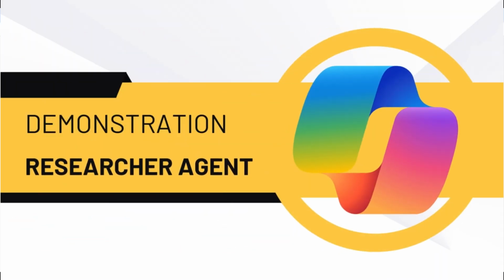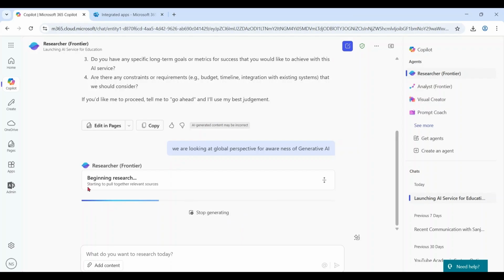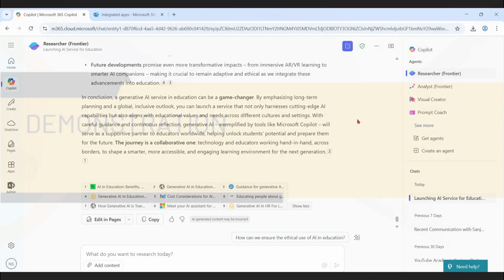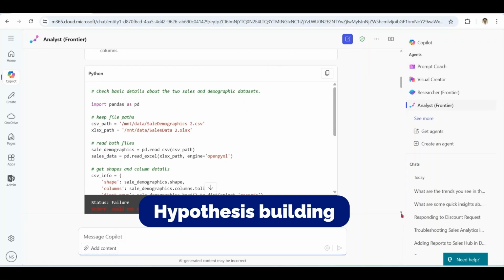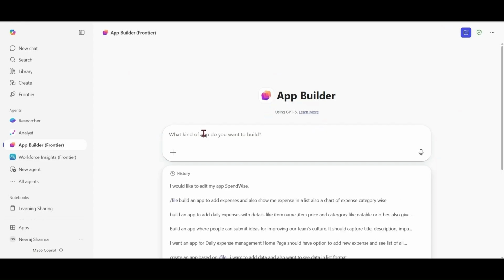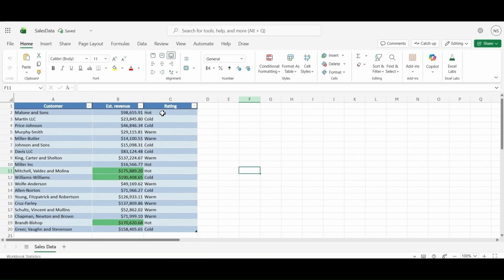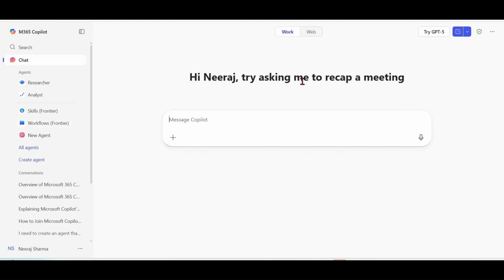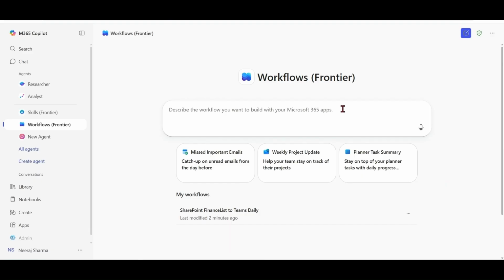Analyst Agent in Copilot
Microsoft 365 Copilot Agents
Copilot Agents Examples
Copilot Agents Tutorial
Copilot Researcher Agent: Powered by OpenAI’s o3 reasoning model, this agent helps you tackle complex, multi-step research at work. Get high-quality, accurate insights to solve challenging problems faster

Microsoft Analyst Agent: Using the o3-mini CoT architecture from OpenAI, this tool mimics human analytical thinking. It can generate and execute code, build hypotheses, correct errors, and analyze data step by step, making your data analysis seamless.

Microsoft 365 Copilot App Builder Agent: Want to create interactive apps without any coding? Just describe your idea in natural language and the App Builder (powered by GPT-5) will do the rest—perfect for quickly prototyping apps and storing data in SharePoint Lists.

Workflows Agent: Effortlessly create automated workflows, similar to Power Automate, right inside Microsoft 365 Copilot to streamline repetitive tasks and boost productivity.